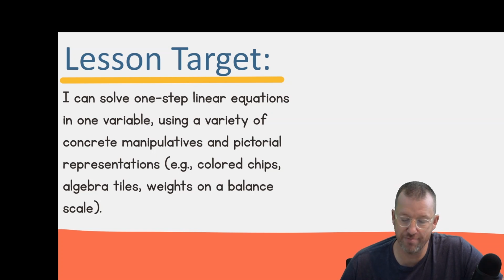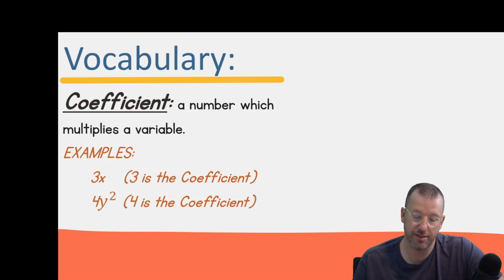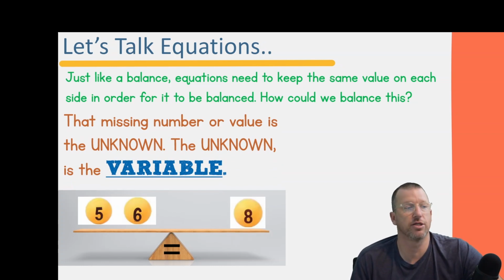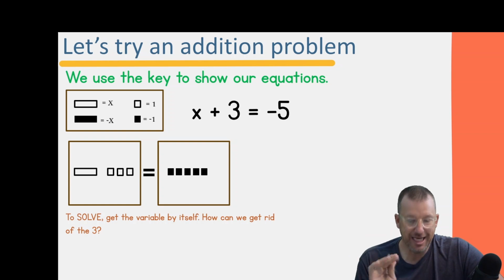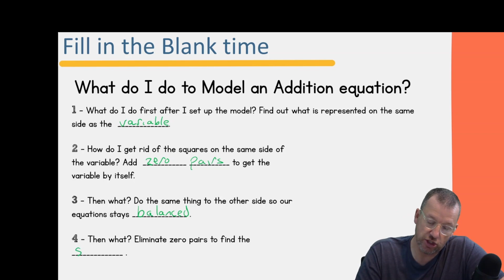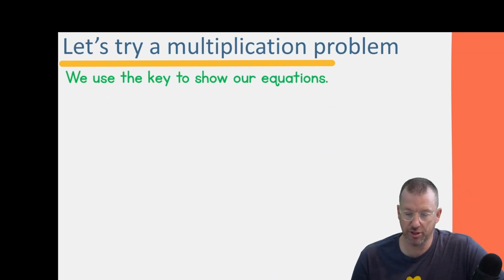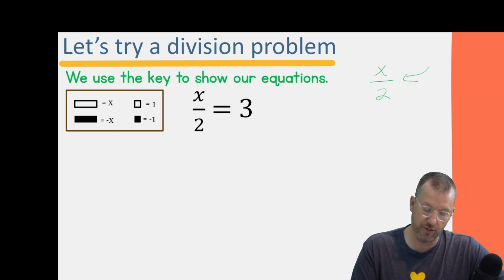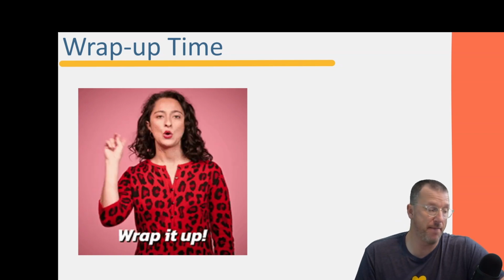Modeling One Step Linear Equations - Math with TallTal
Welcome to Modeling One-Step Linear equations with TallTal

- Identify and develop examples of the following algebraic vocabulary: equation, variable, expression, term, and coefficient.

- Represent and solve one-step linear equations in one variable, using a variety of concrete manipulatives and pictorial representations (e.g., colored chips, algebra tiles, weights on a balance scale).

Lesson Target:
I can solve one-step linear equations in one variable, using a variety of concrete manipulatives and pictorial representations (e.g., colored chips, algebra tiles, weights on a balance scale).

Virginia Standards of Learning (SOL) = 6.PFA.3.ab
Common Core State Standards (CCSS) = CCSS’s = 6.EE.B.7,